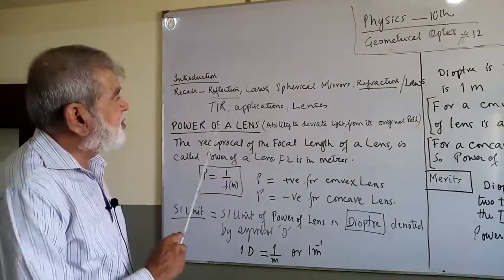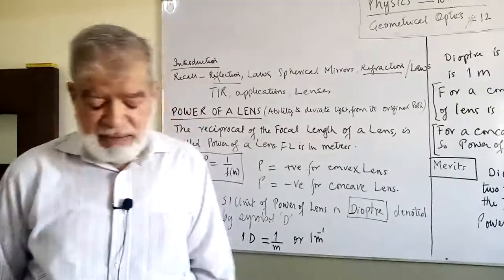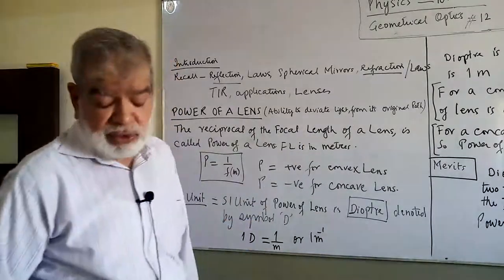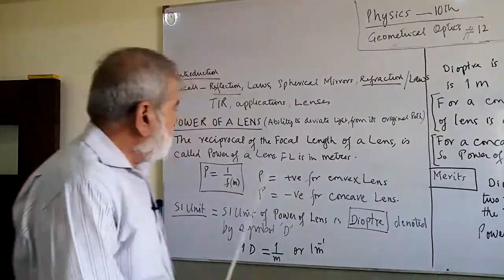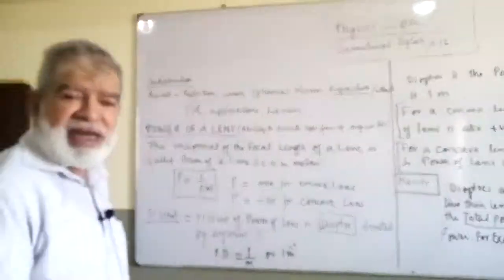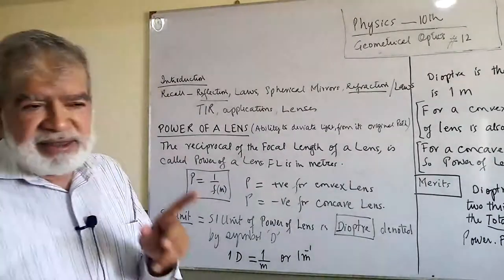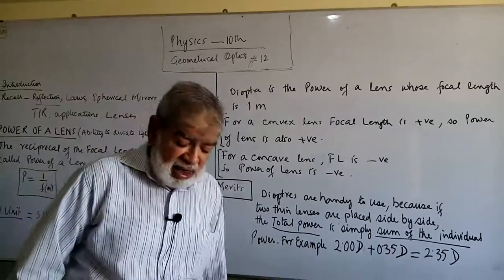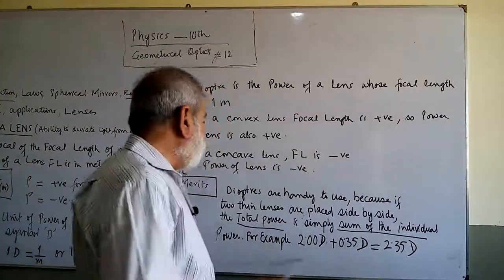PHYSICS CLASS 10th LECTURE 19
PRESENTED BY: PROF. SHAHID AMIN